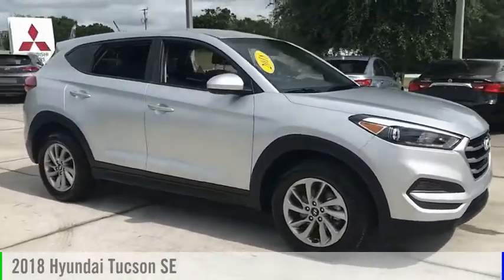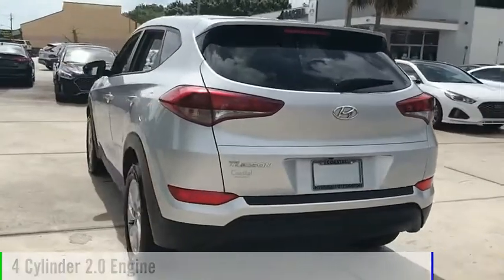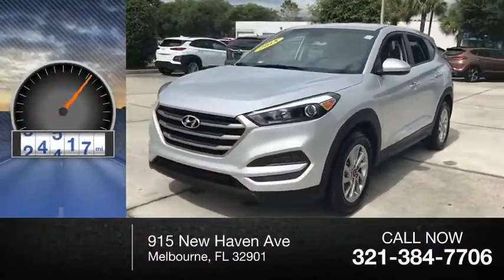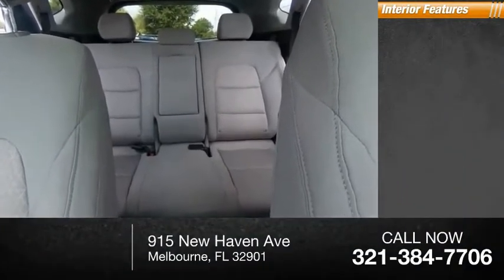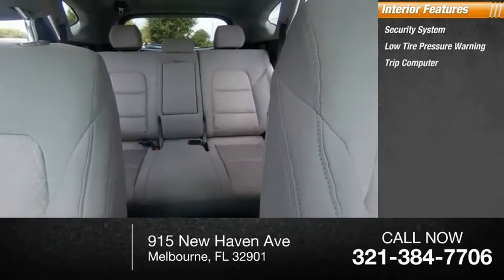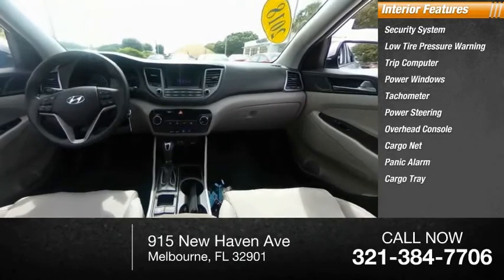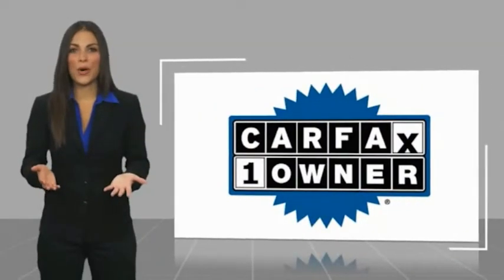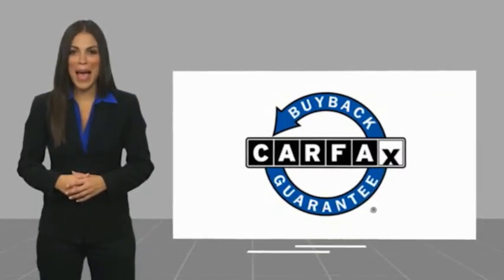2018 Hyundai Tucson Melbourne FL H75574A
2018 Hyundai Tucson SE

This 2018 Hyundai Tucson SE in Molten Silver features: FWD Clean CARFAX. CARFAX One-Owner. Recent Arrival! 23/30 City/Highway MPG Awards: * JD Power Initial Quality Study (IQS) * 2018 KBB.com 10 Best SUVs Under $25,000 * 2018 KBB.com 10 Most Awarded Brands * 2018 KBB.com 5-Year Cost to Own Awards Visit our virtual showroom 24/7 @